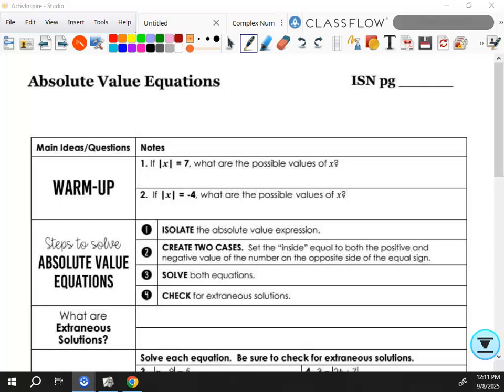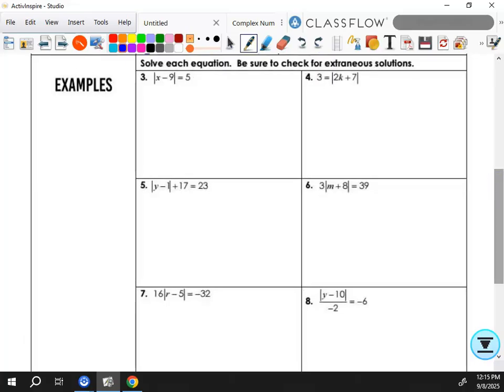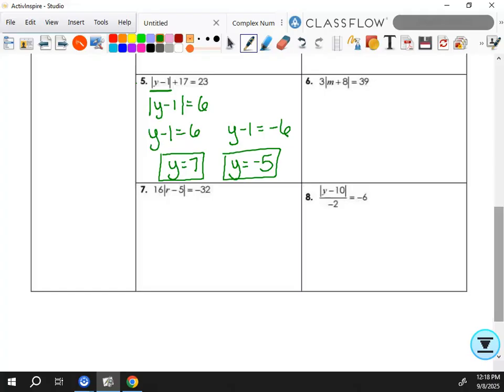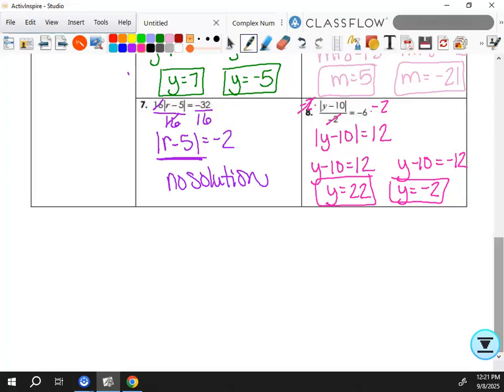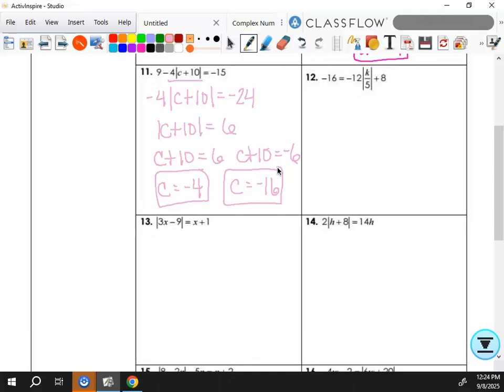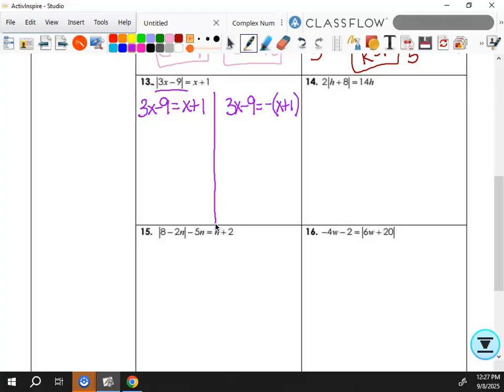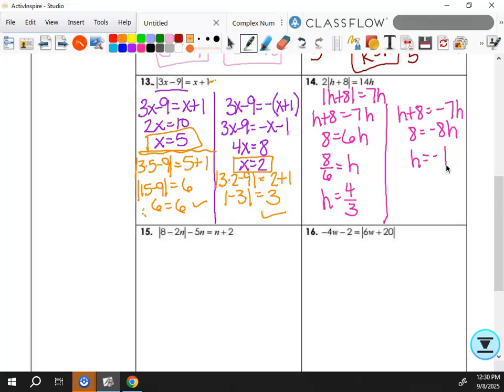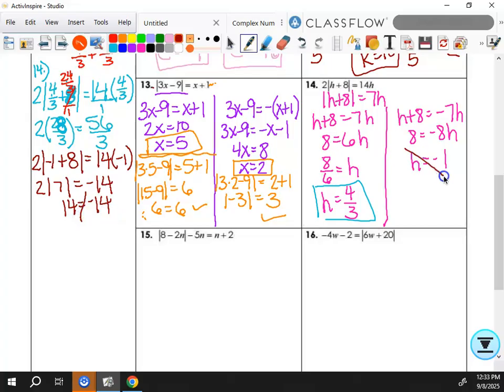Absolute Value Equations CA2526